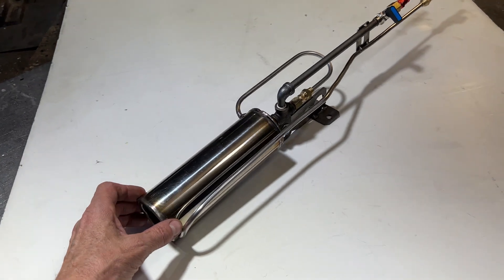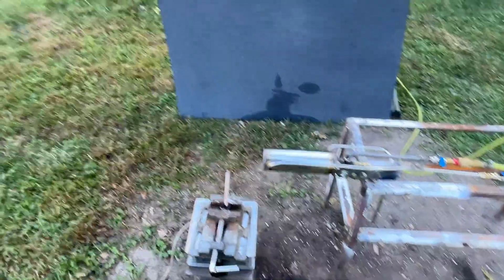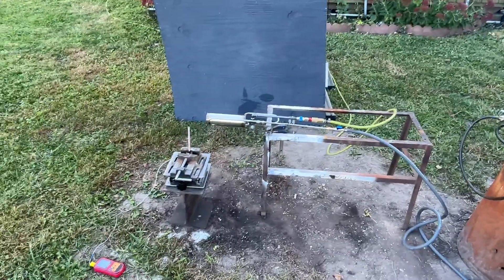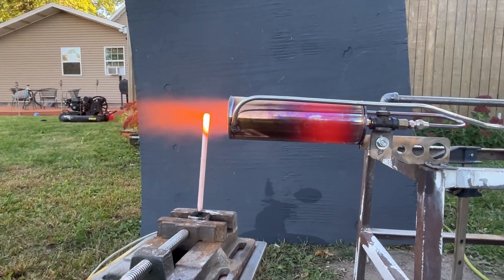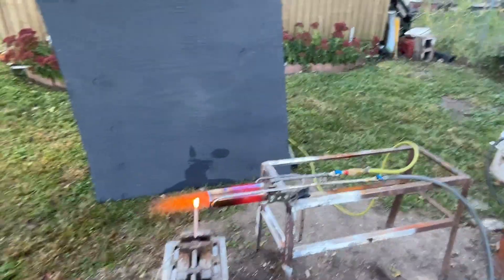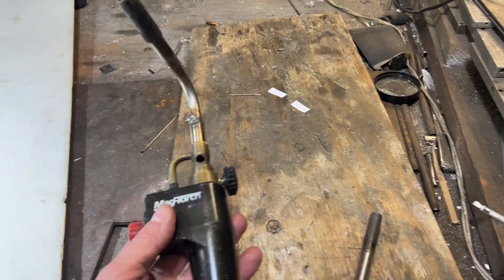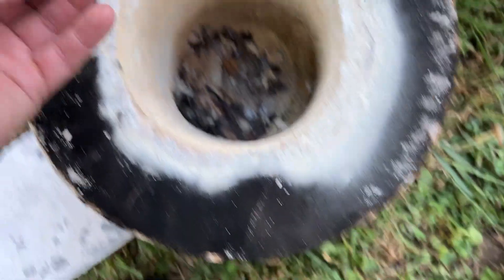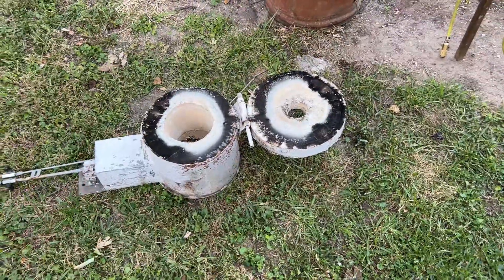Thermal Propane Cracking Hydrogen Burner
Guys i may have just built the hottest Air asperated Forge and foundry burner.